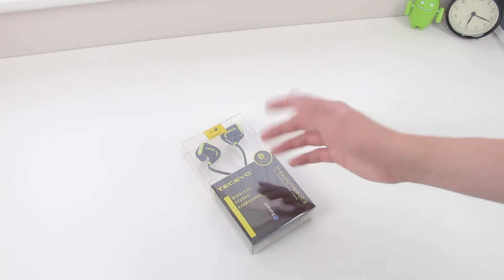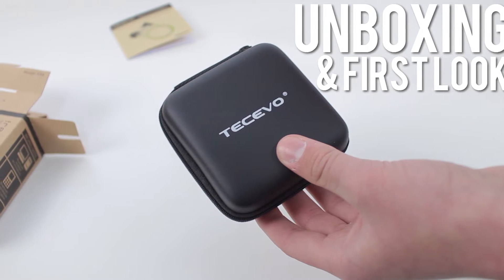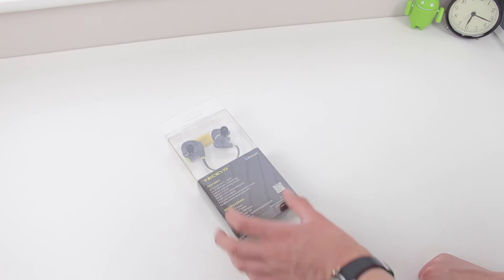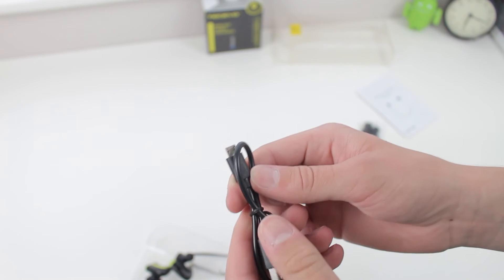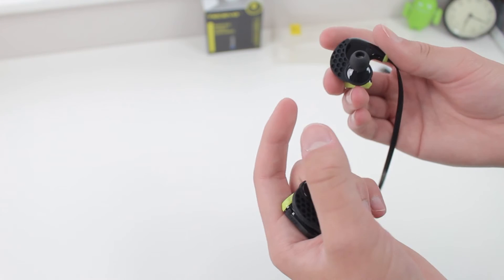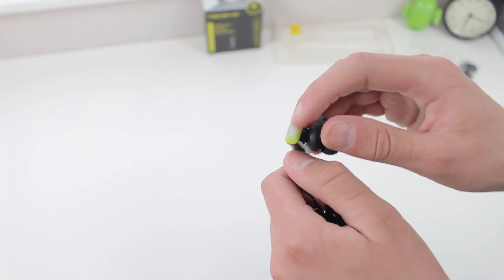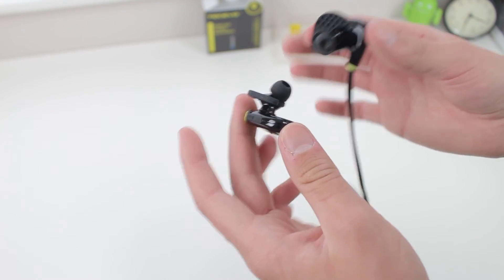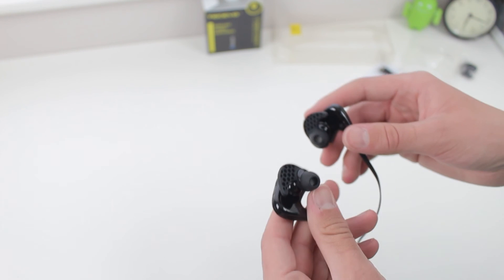Tecevo FX5 Wireless Earphones | Unboxing & First Look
The Tecevo FX5 Wireless Earphones look like a great pair of earphones at a very budget price, and they seem to be a great buy for people who do sports.

CWTech, #1 Source For all Things Tech
We create high quality tech related videos on numerous products from smartphones to cameras. If you would like to subscribe please feel free to do so, and it will keep you up to date on all the latest videos, and it allows us to grow our community.

FEATURE POINTS
Get free Itunes , Paypal gift cards and much more by using this link:
featu.re/8PE576